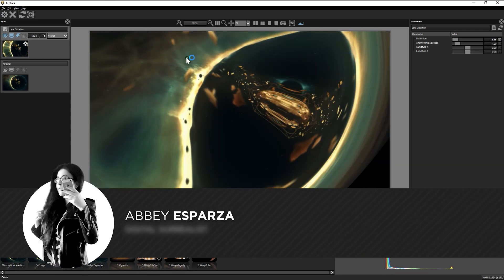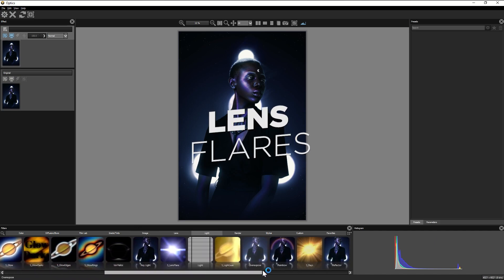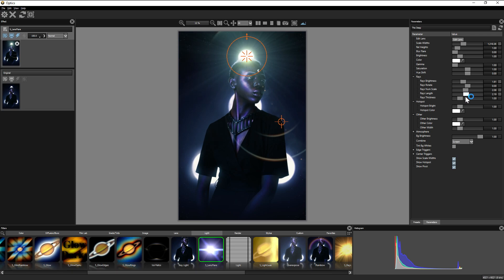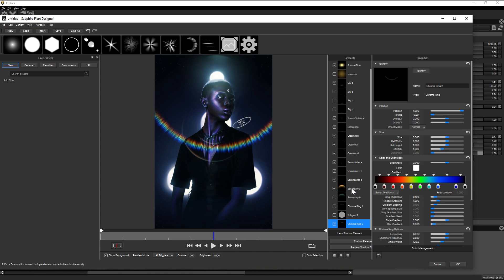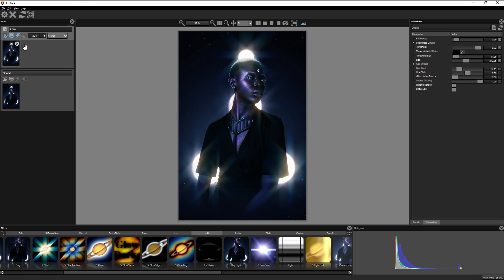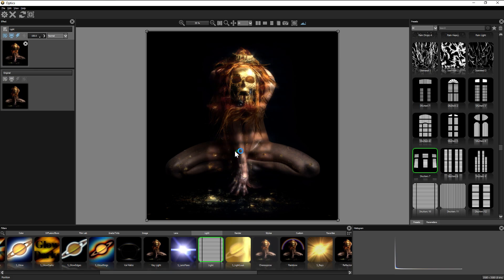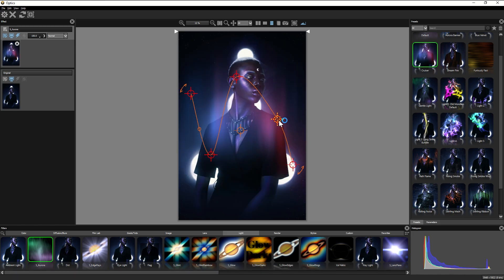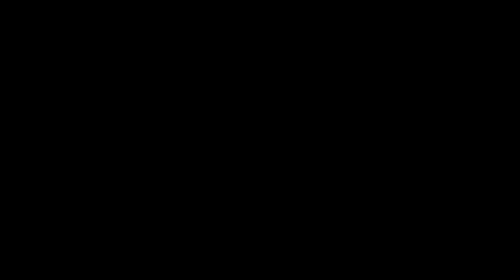UNLIMITED Lighting FX + Lens Flares With a PLUGIN??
In this video Abbey reviews Boris FX’ Optics Plugin, to create AWESOME lighting and lens flare effects for Photoshop!